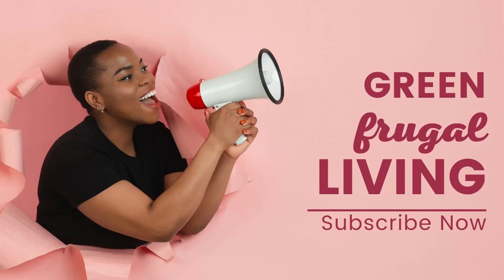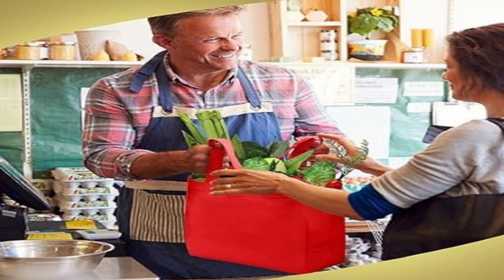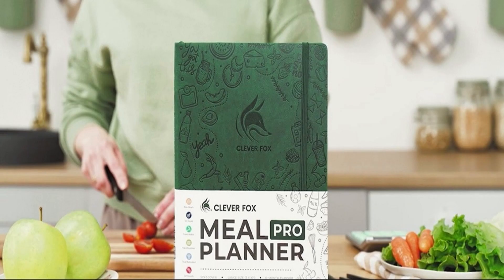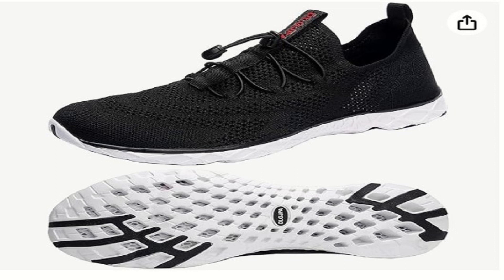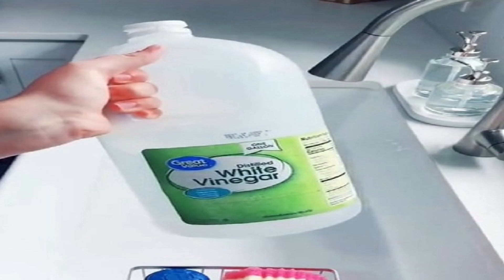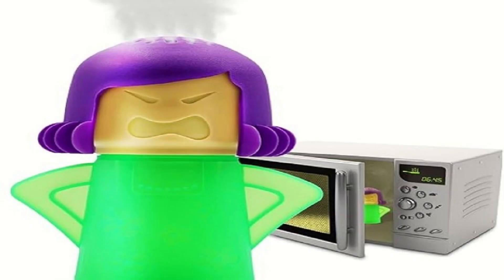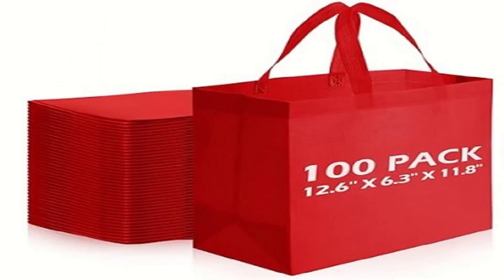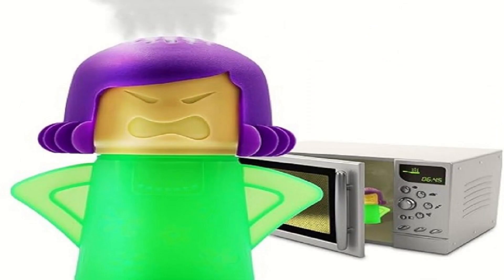Green Living Hacks: Eco-friendly Tips to Save Time and Money!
In this video, we explore practical examples of eco-living that not only help you reduce your environmental footprint but also save precious time and money. Discover how simple changes like using reusable shopping bags, embracing thrift store finds, creating a meal planner journal, and assembling a budget-friendly cleaning kit can make a significant difference in the lives of busy moms and freelancers, all while promoting sustainable living.